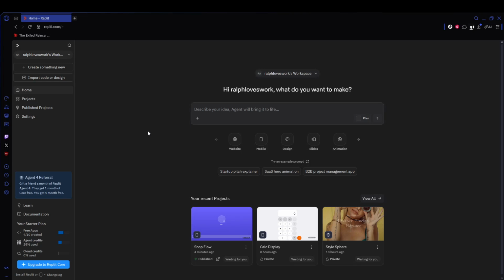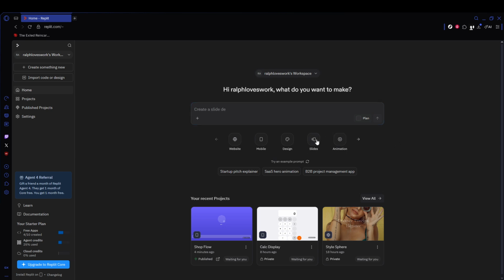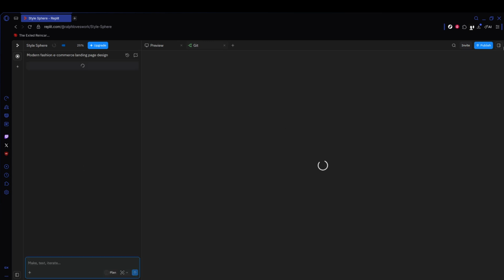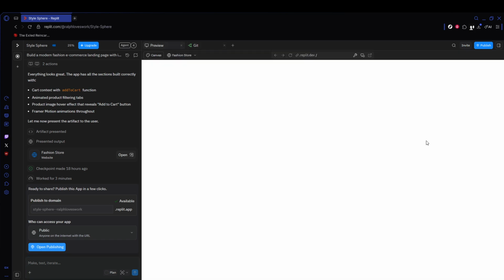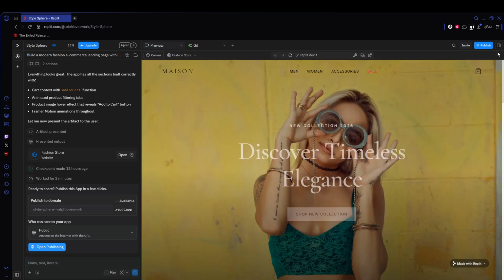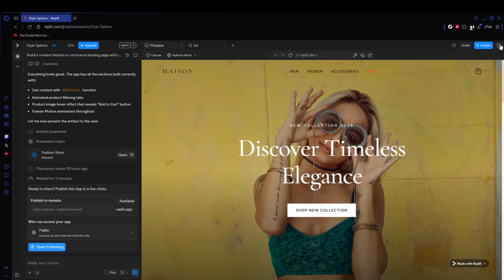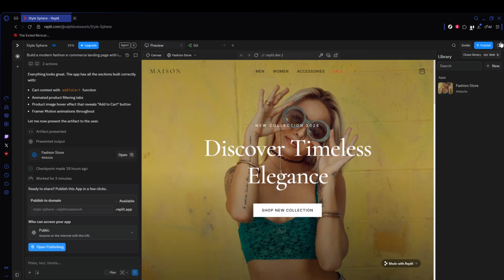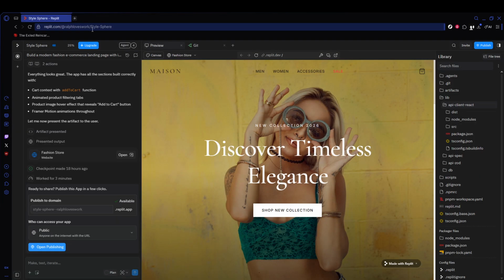How To Download Code From Replit AI on PC [2026 Guide]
In today's video we cover How To Download Code From Replit AI on PC [2026 Guide]